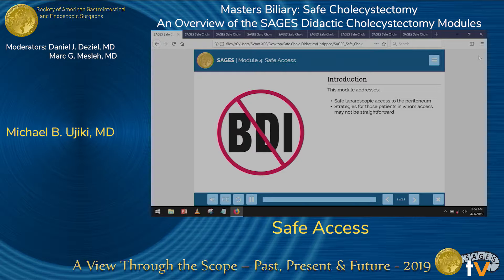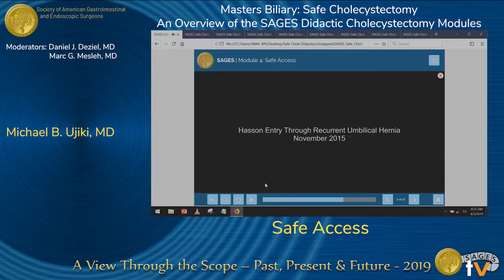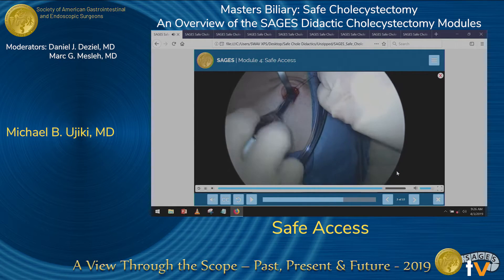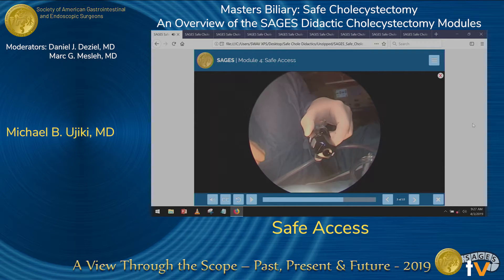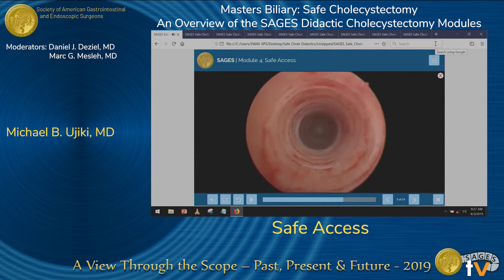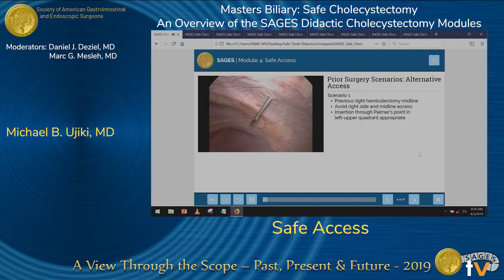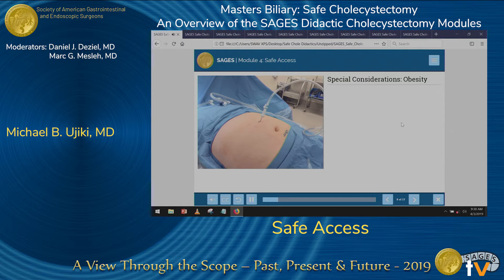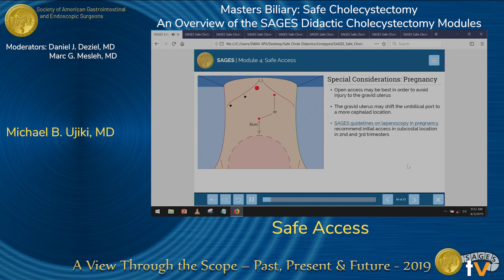Safe Access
Presented by Michael B. Ujiki at the "Masters Biliary: Safe Cholecystectomy - An Overview of the SAGES Didactic Cholecystectomy Modules" session during the SAGES 2019 Annual Meeting in Baltimore, MD on Wednesday, April 3, 2019